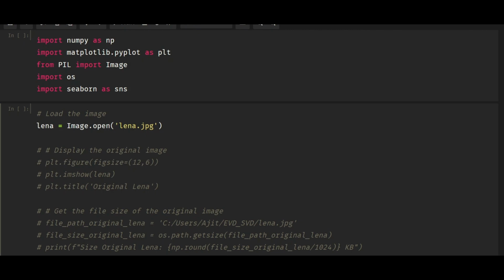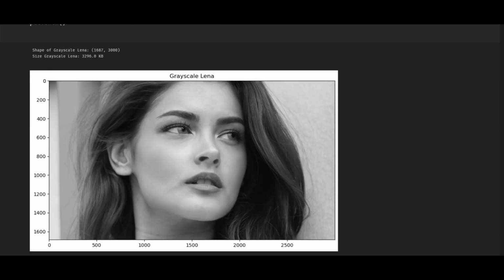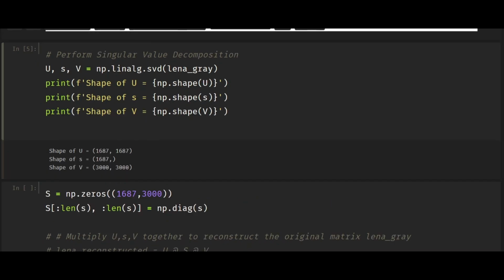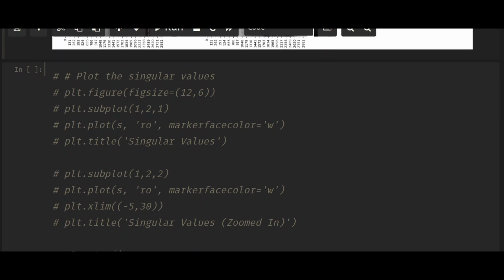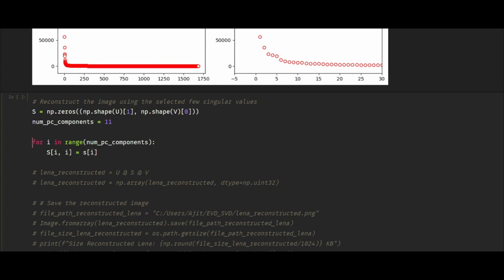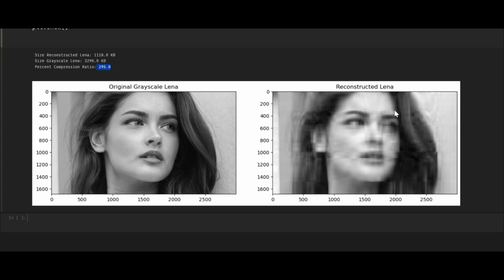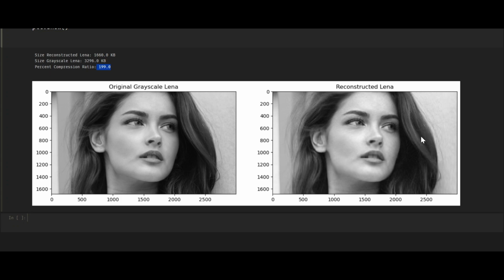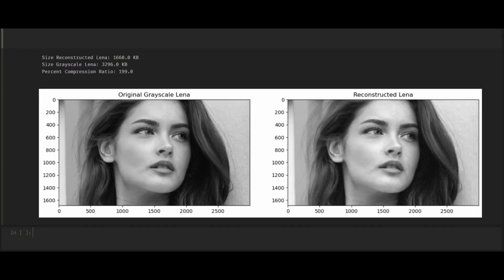Unlocking Image Compression Magic with Singular Value Decomposition (SVD)!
Hello! Today, we're diving into one of the coolest techniques in linear algebra and image processing: Singular Value Decomposition, or SVD. If you’ve ever wondered how you can compress an image without losing much of its quality, then you’re in for a treat. In this tutorial, we're going to break down the magic behind SVD and show you how to use it to compress images like a pro. We'll be working with the iconic Lena image, and by the end of this video, you'll be amazed at how powerful and efficient SVD can be. So, buckle up and get ready to unlock the secrets of image compression with me!"